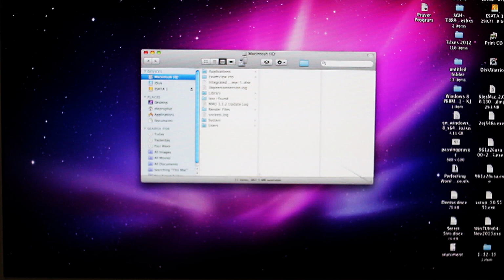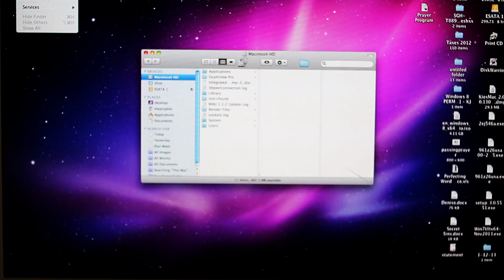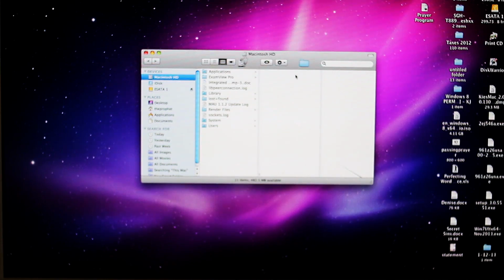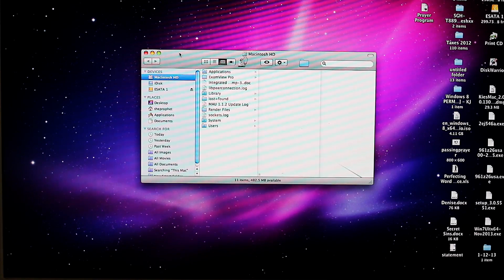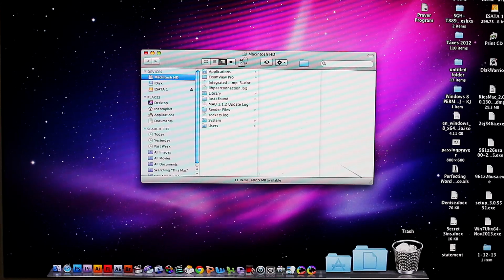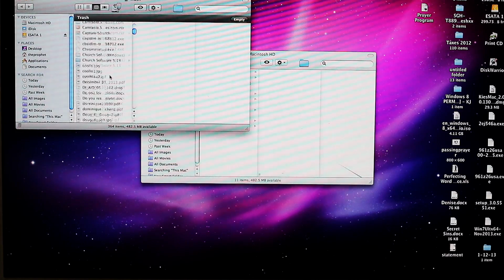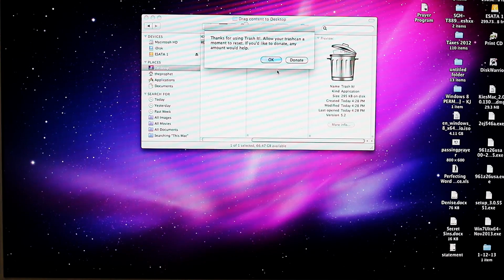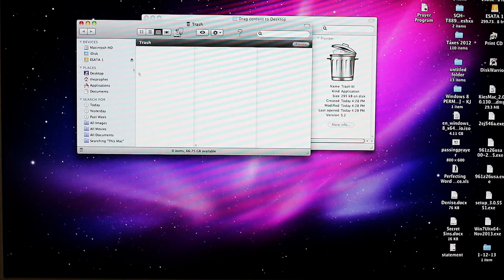Fixing error code - 8003 | Trash It and Computer Repair Preventative Maintenance Mac and PC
This video will show you how I fixed error code - 8003 on my brother's pc.

NEED A SPEED BOOST?

1. Get faster boot up and read write times with these SSDs

2. Get lighting fast external connection with these ultra fast drives

3. Enhance your productivity by adding more RAM

4. Best Software to speed up your computer

you will learn how I optimized my disks using these
4 things (works like magic and gets my mac running even faster than before)

with others.

Similar Topics:
computer maintenance service
help computer maintenance service
computer maintenance contracts